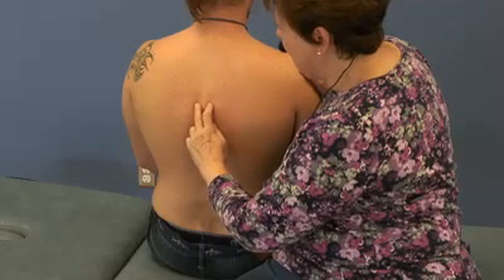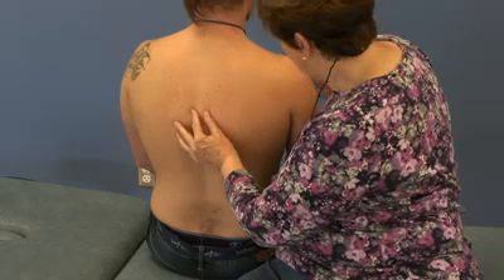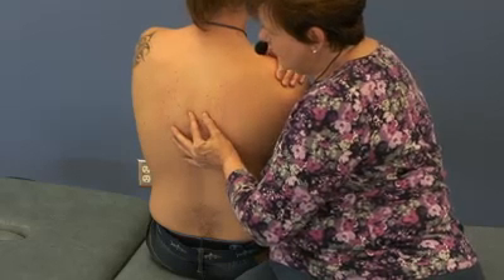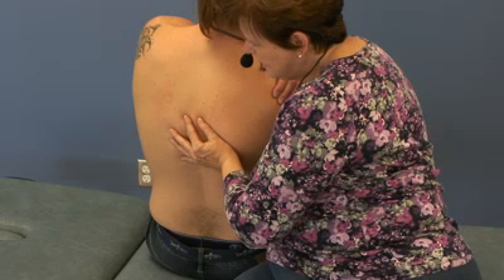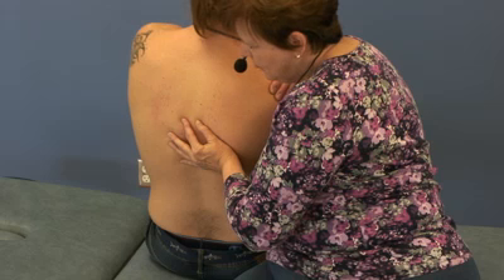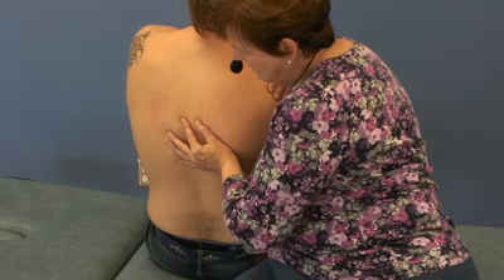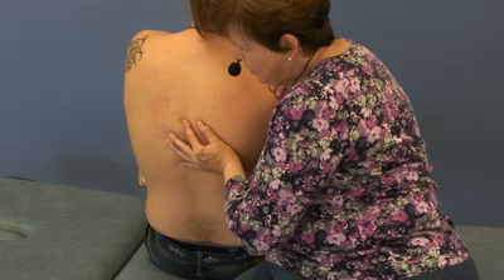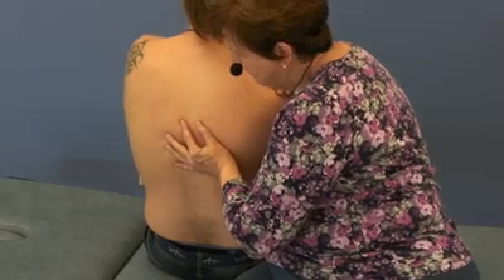Muscle Energy for Thoracic Spine